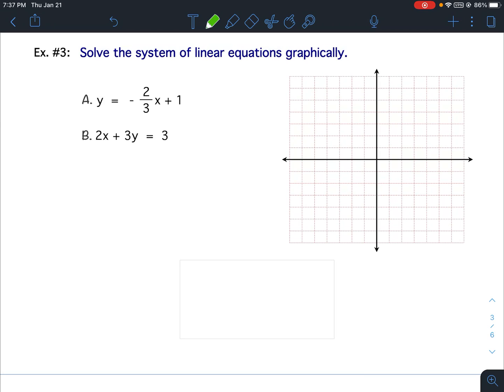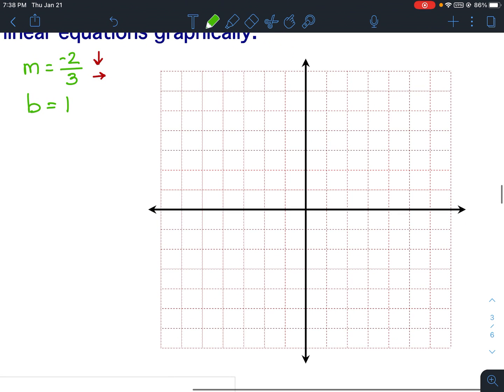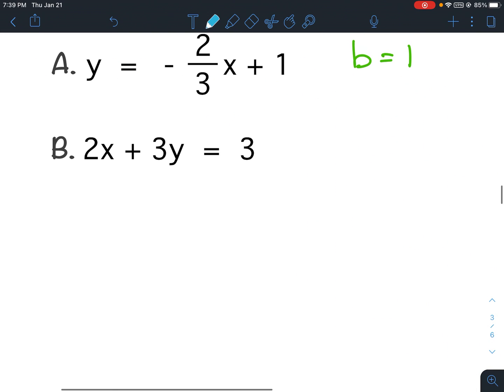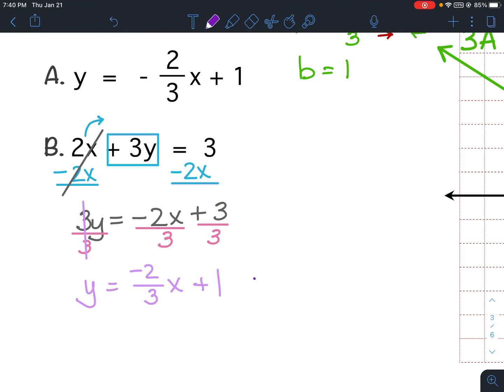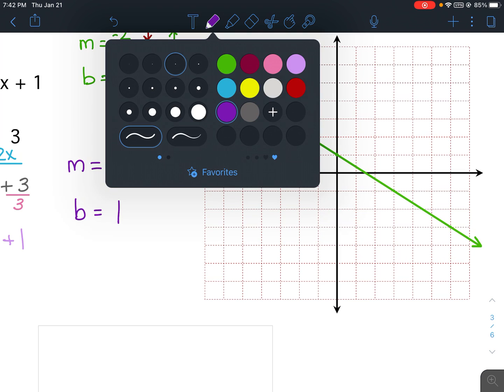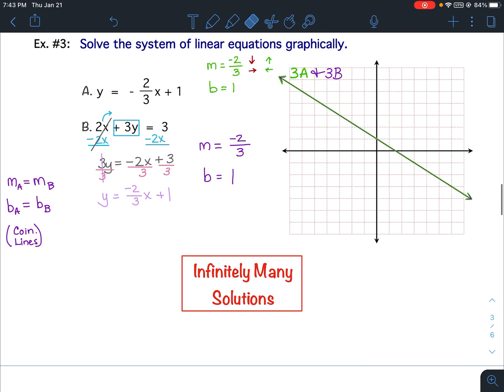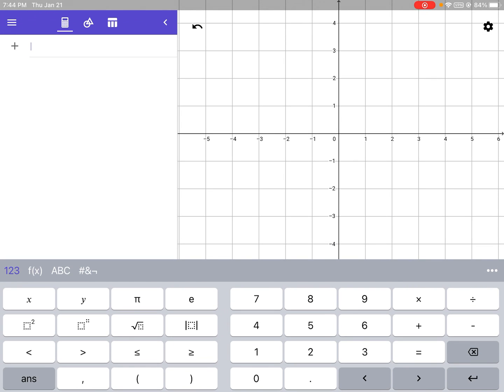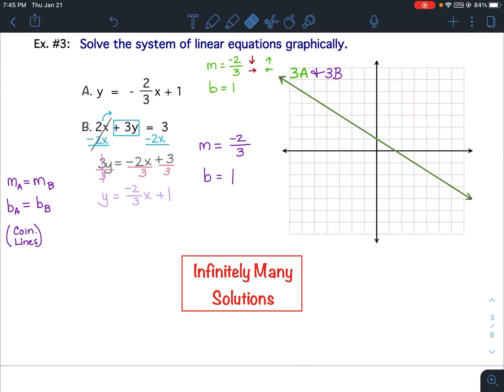Solve Systems Graph (9) NOTES: Ex. #3